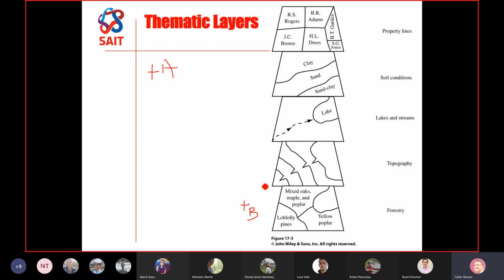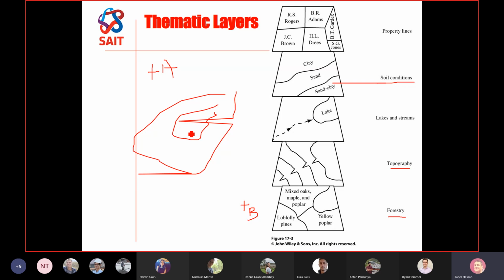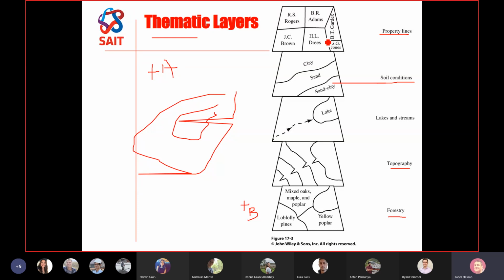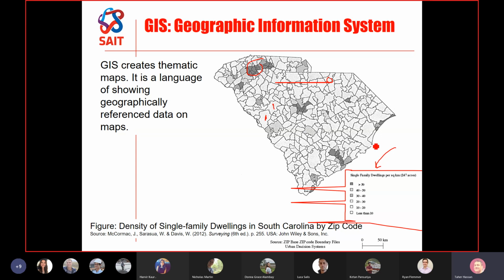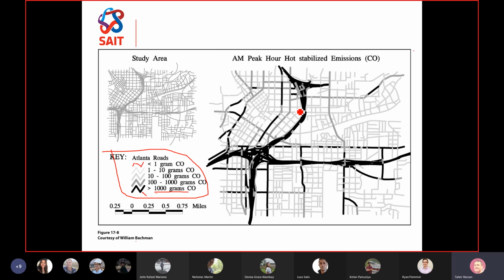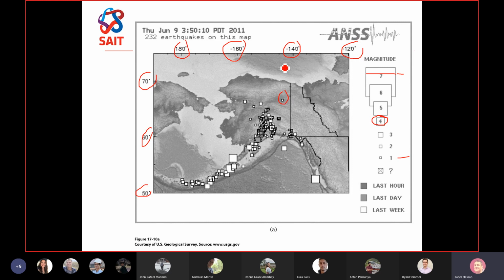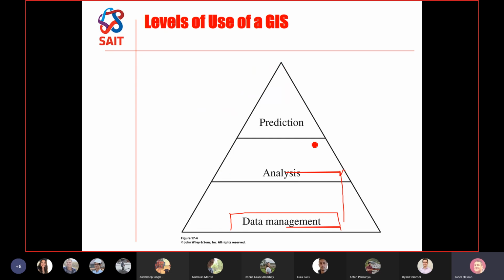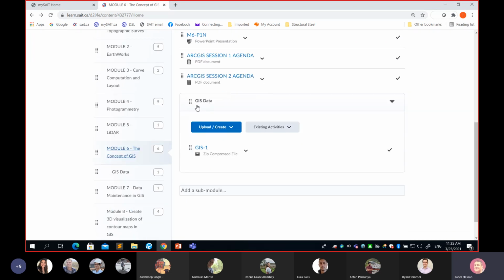W11 L2 Introduction to GIS Part 2